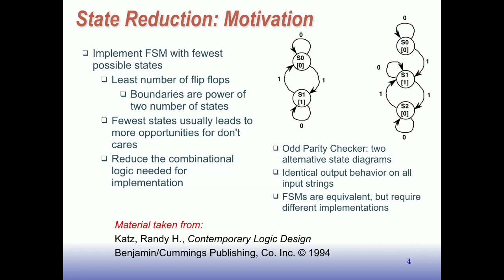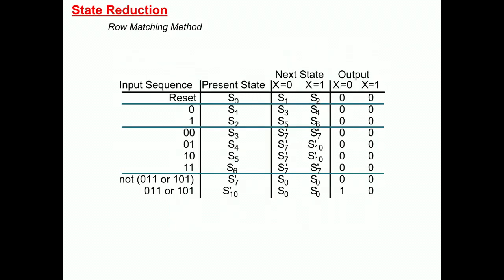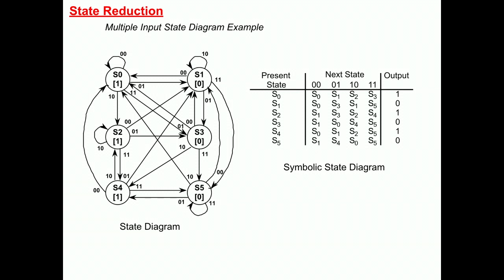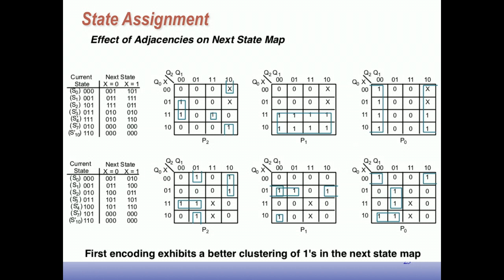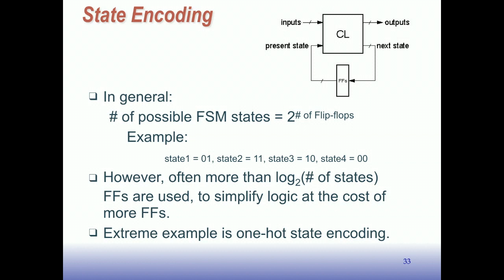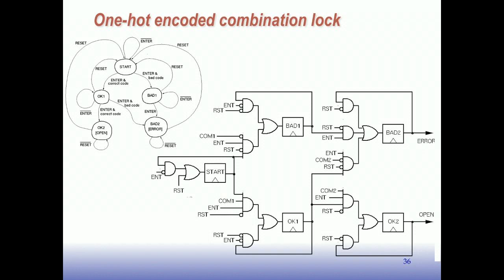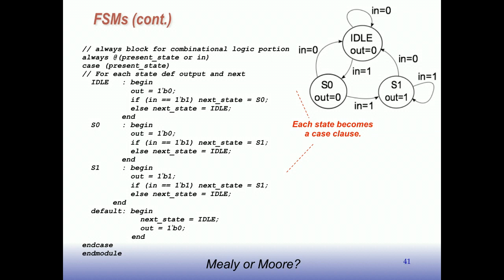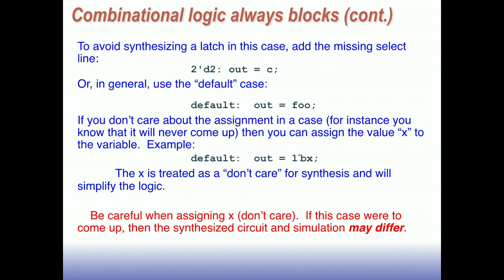Lecture 8 FSM 2 Digital IC Design Course